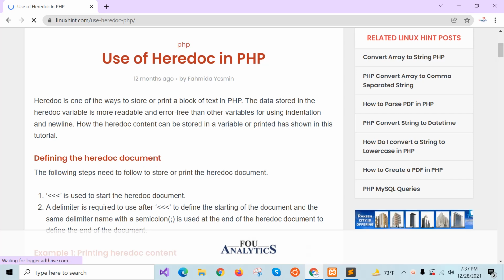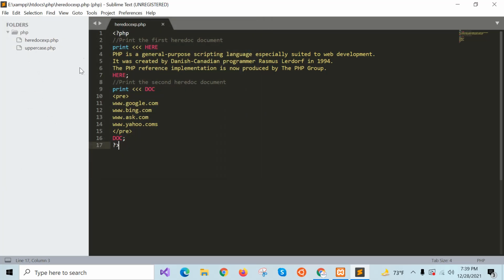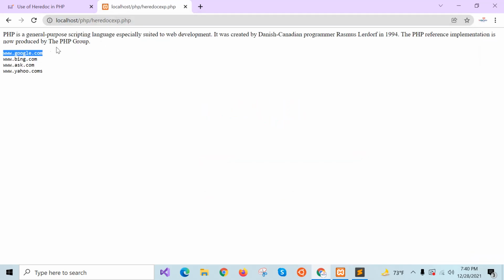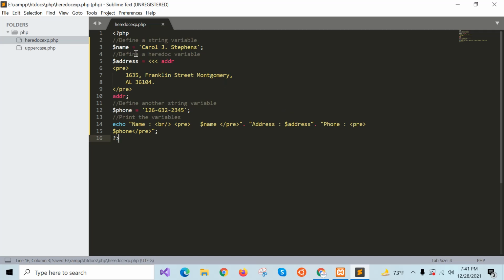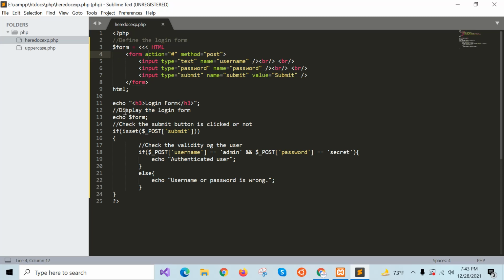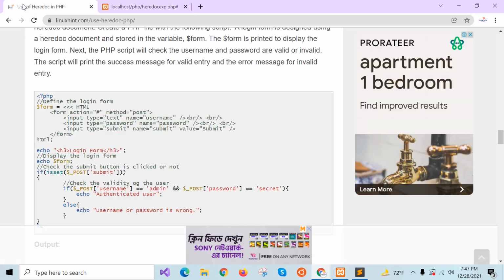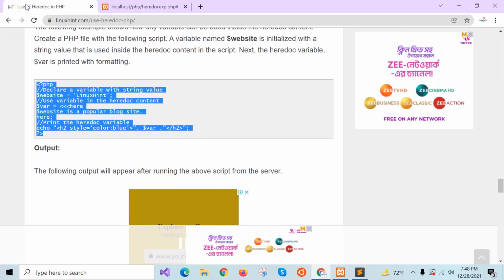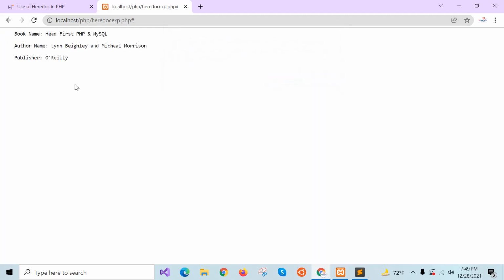use of heredoc in php